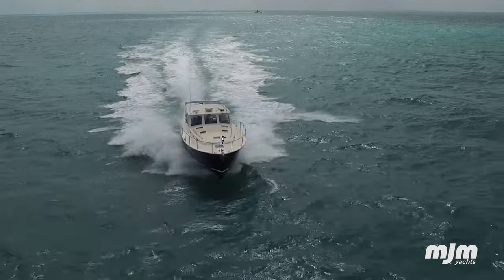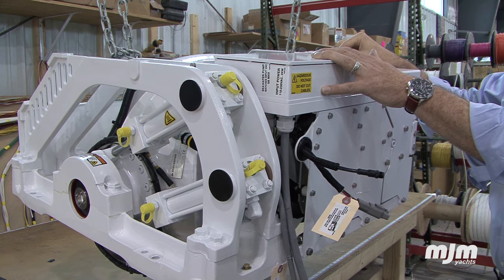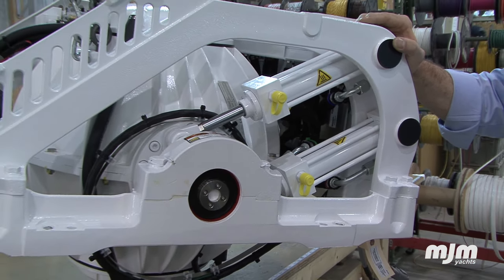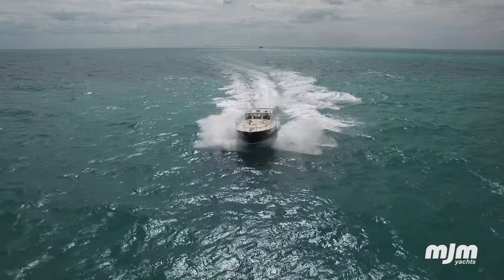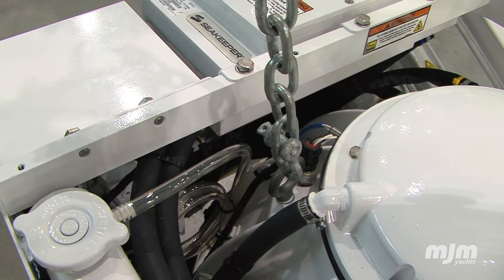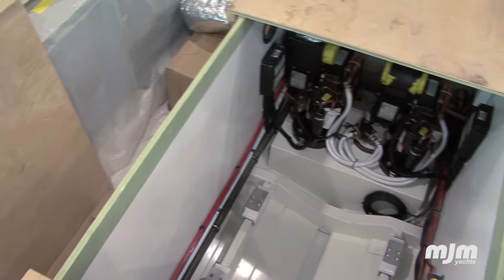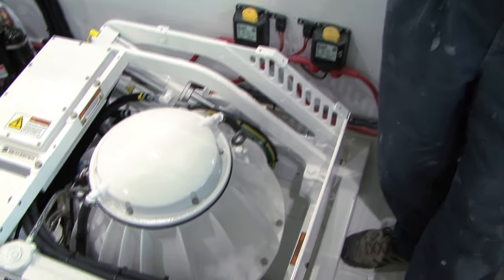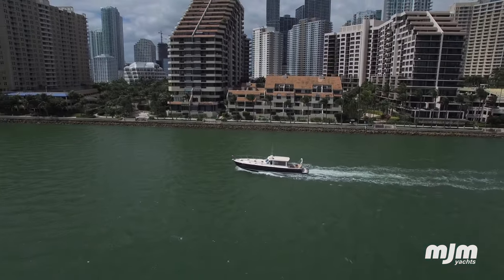MJM Yachts Seakeeper Gyro Stabilizer Review and Installation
Go behind the scenes at MJM Yachts to learn more about the Seakeeper gyrostabilizer and its enhancement of the ride of a 40z & 50z, and see how they are installed.